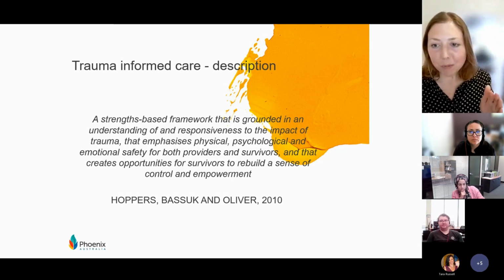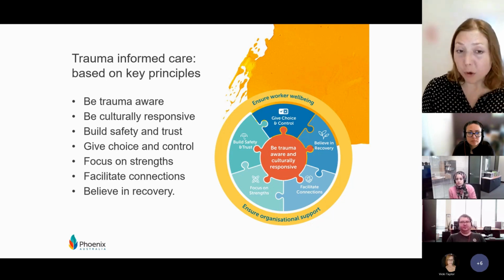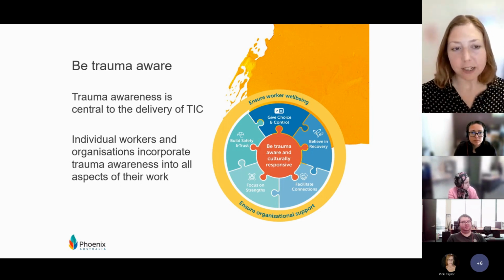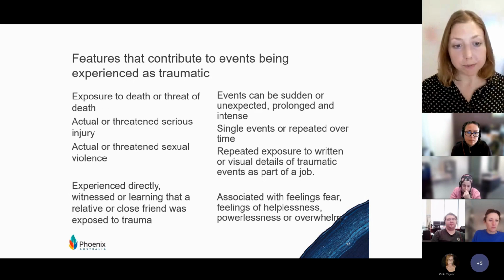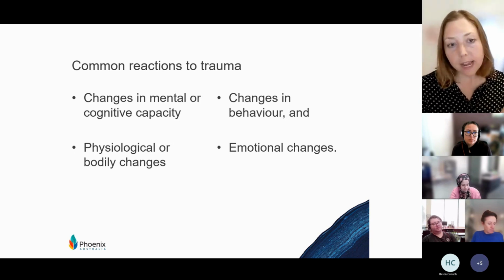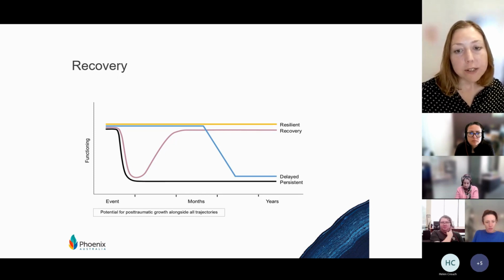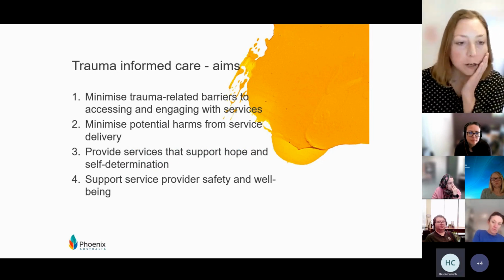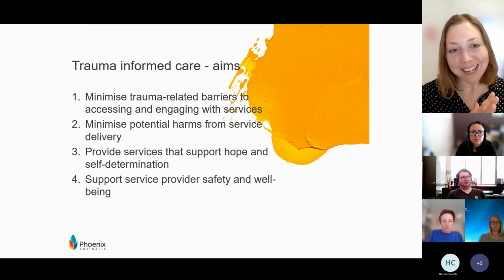CTO Webinar 040423 Trauma Informed Care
Presented by DR ANNA WOLF, MPsych, PhD, MAPS, our webinar explores how the Trauma Informed Care framework aims to ensure that people with a history of trauma have safe and positive experiences of service delivery, and that care is provided in ways that create opportunities for healing and growth.